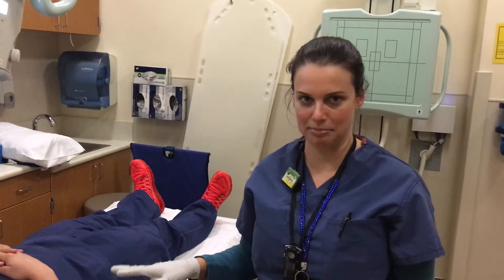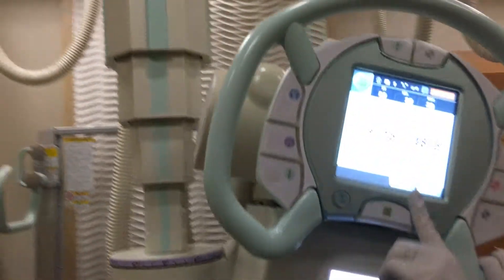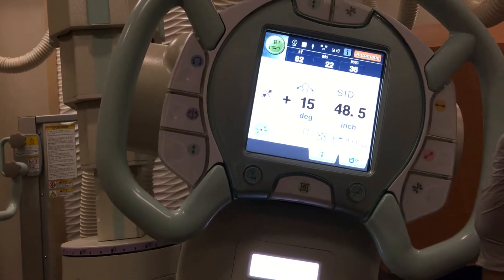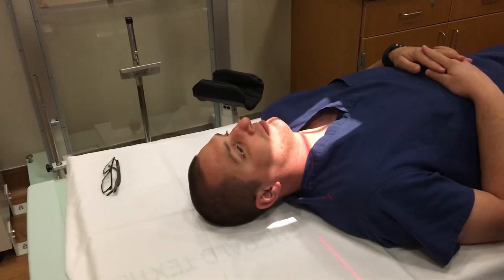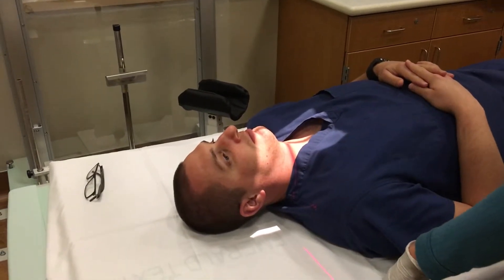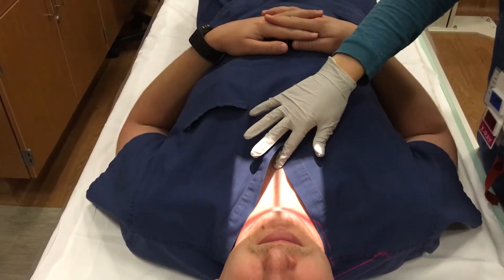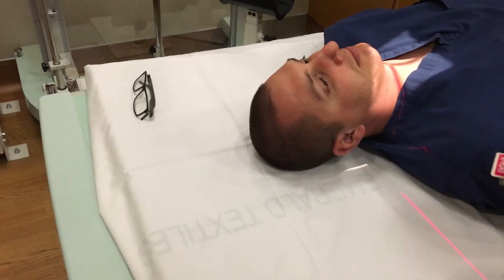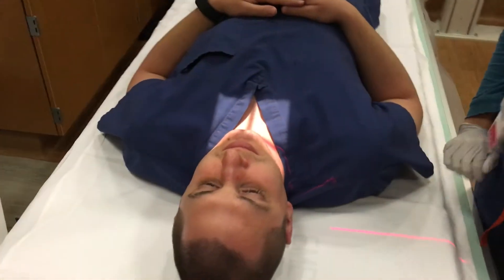AP 1 Mov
AP c-spine positioning demonstration